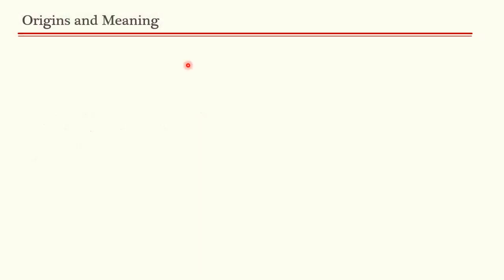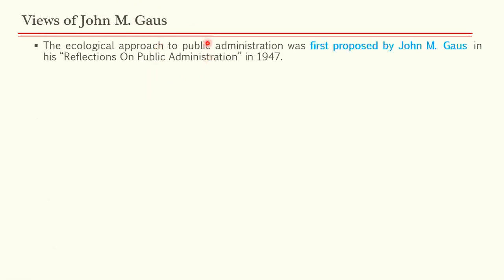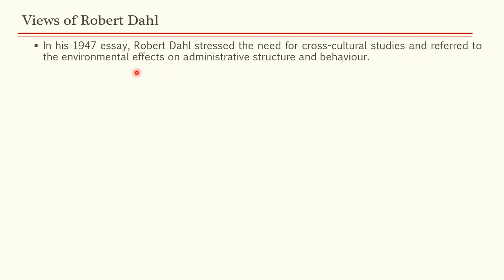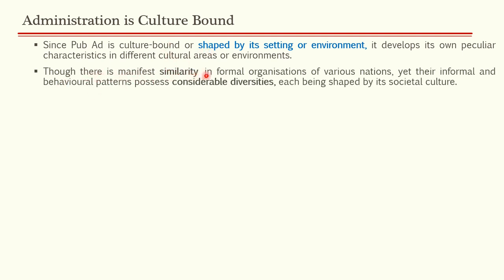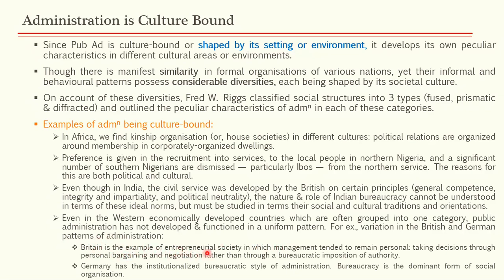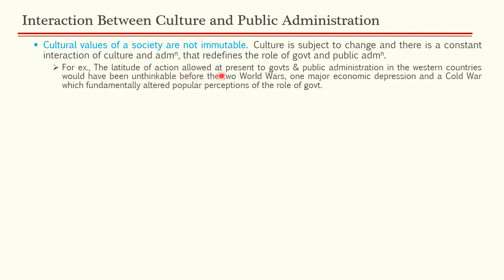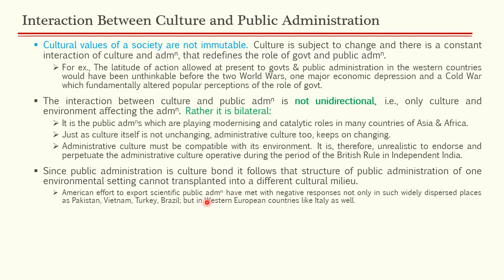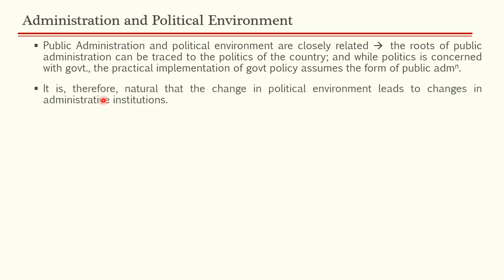7.1 (1/2) - Ecological Approach (UPSC Public Administration by Ashish)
This session on "Ecological Approach" kick starts the module on 'Comparative Public Administration'. This is Part 1 of the session.

Leave a good rating and review if you think this app has helped you in any possible way.